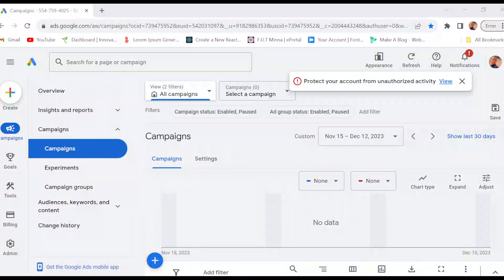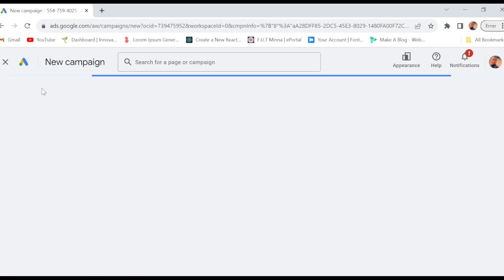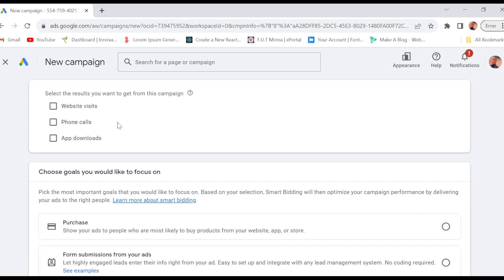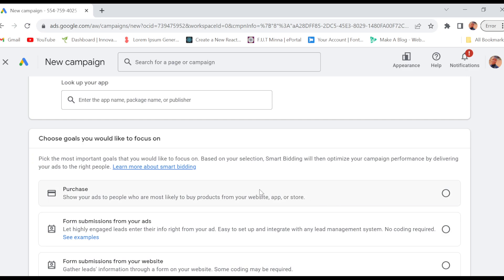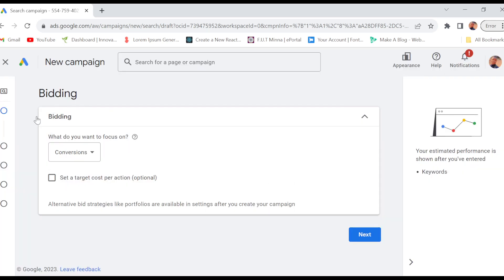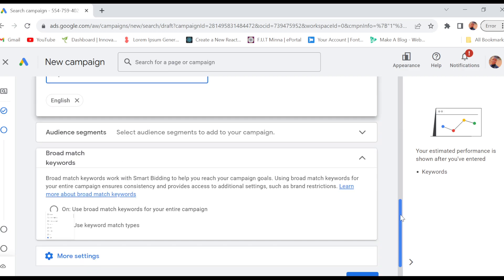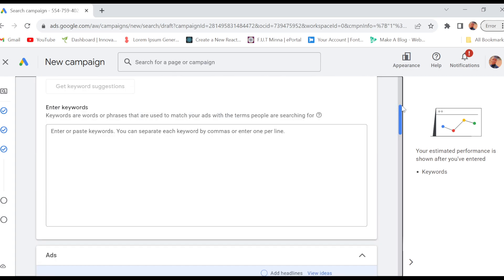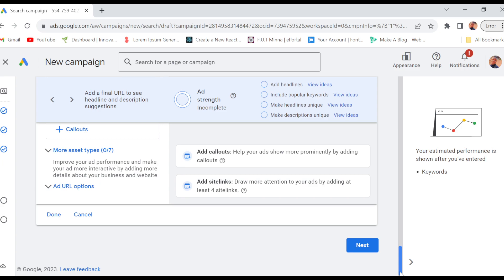How to Create Campaign on Google Ads (Easiest Way)​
Today we talk about How to Create Campaign on Google Ads, so stay until the end of the video to see the full explanation.